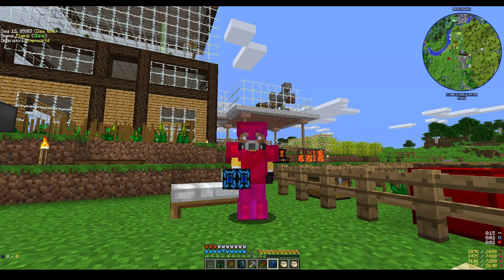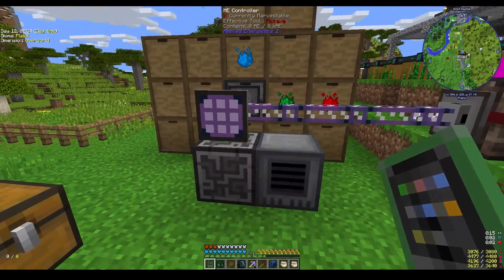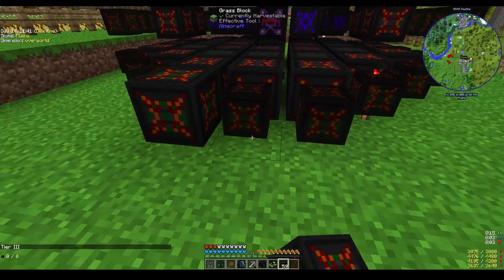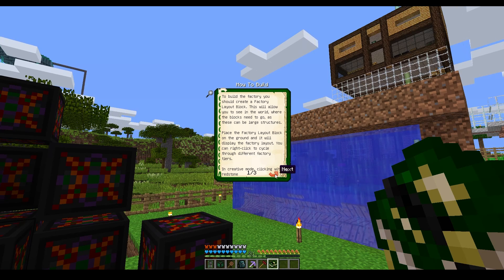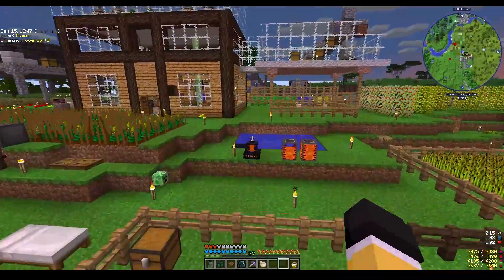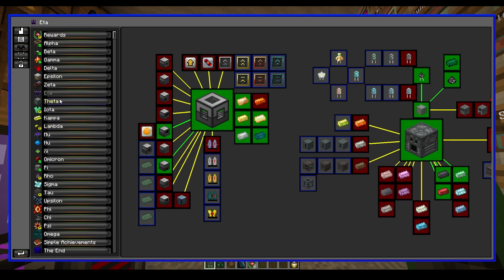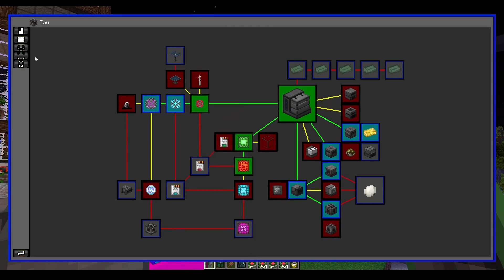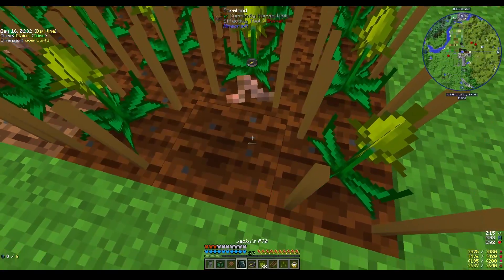Project Ozone 3 - Part 34 - WOOT WOOT!